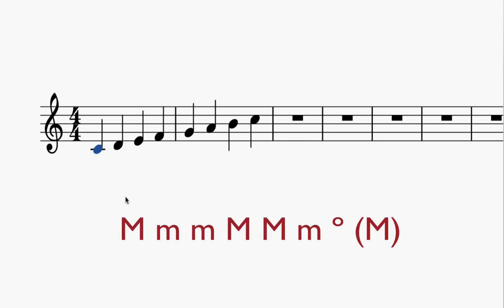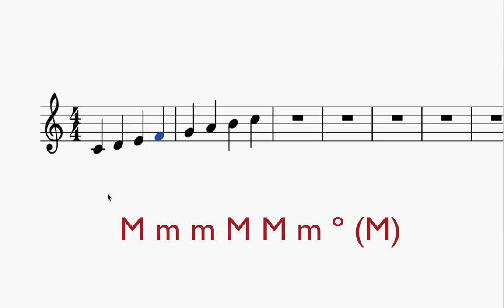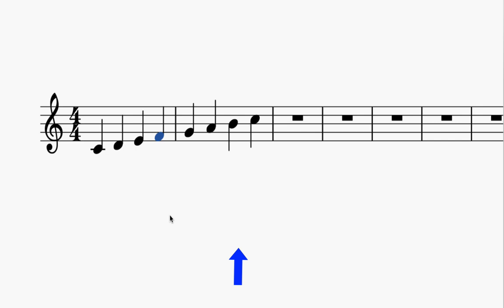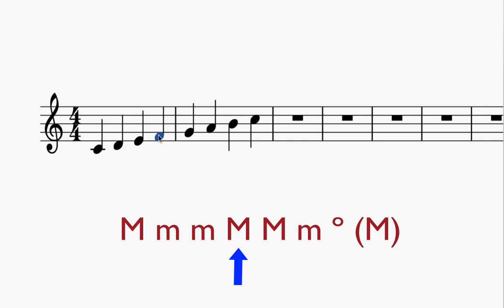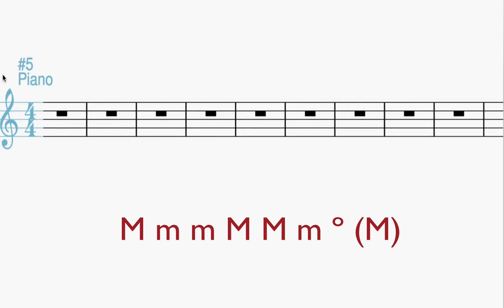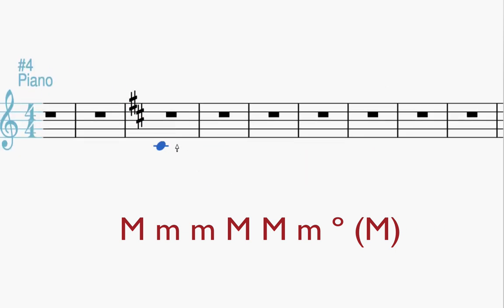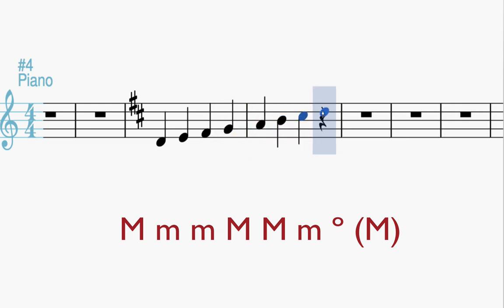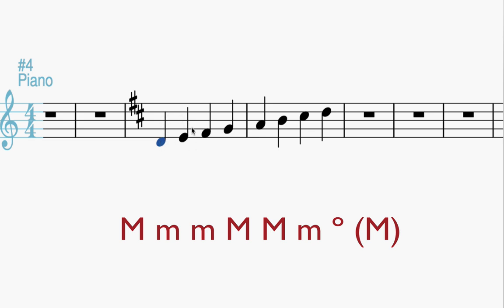College Music Theory Lesson 3 - Diatonic Chord Progression Review